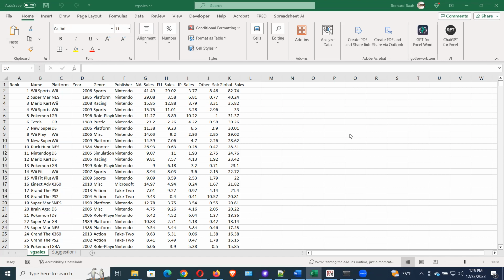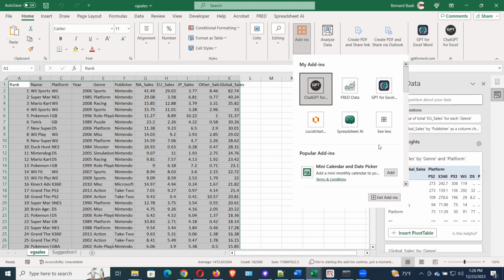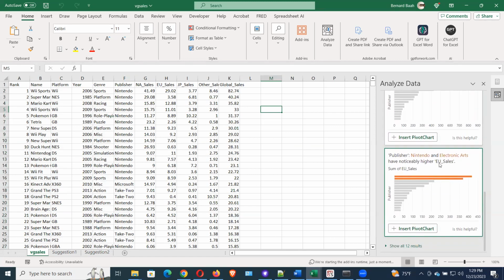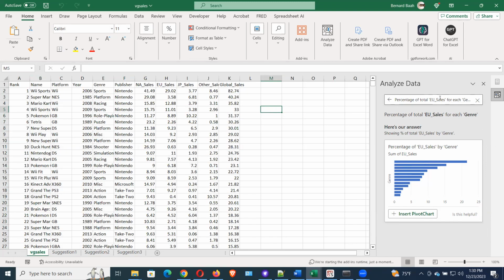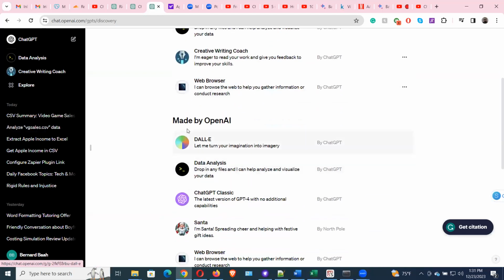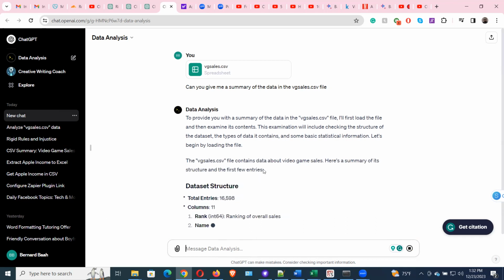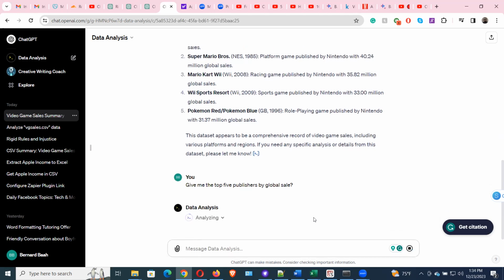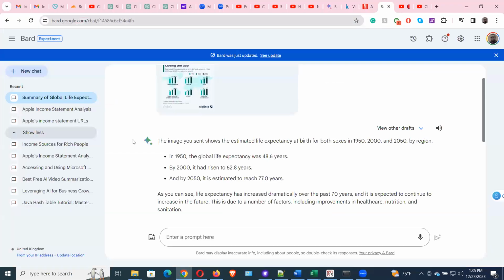Unveiling Data Analysis Secrets with ChatGPT: Video Games, Finance, and Beyond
Dive into the captivating world of data analysis with our comprehensive video guide, leveraging the advanced capabilities of ChatGPT. This tutorial is crafted for both data analysis enthusiasts and professionals who wish to gain deeper insights into diverse datasets.

What You'll Learn:

Exploring the Video Game Industry with ChatGPT: Our journey begins with an in-depth analysis of video game sales using the vgsales.csv dataset. Uncover key insights into the best-selling games, leading publishers, and market trends, all expertly navigated through ChatGPT's analytical prowess.

Key Takeaways:

Master the use of ChatGPT for analyzing complex datasets.
Whether you are new to data analysis or seeking to broaden your skillset, this video is packed with valuable insights and practical methods for using modern data analysis tools. Embark on this educational journey with us and unlock the potential of data!